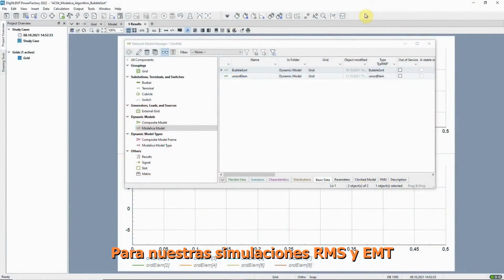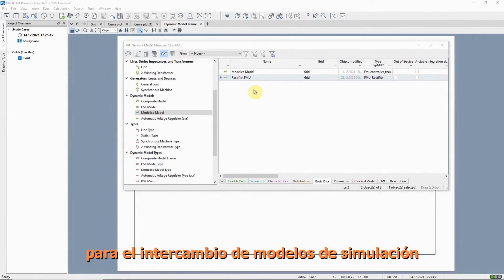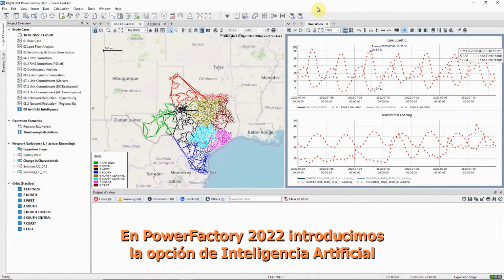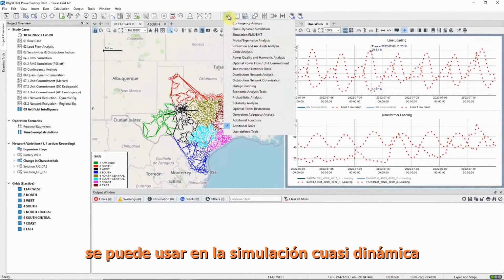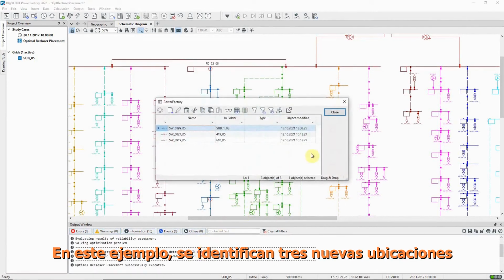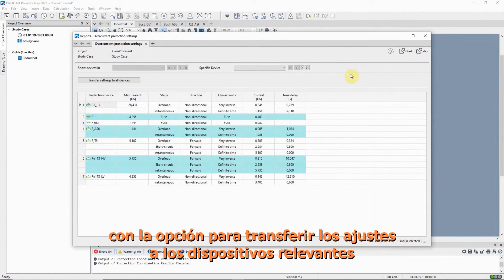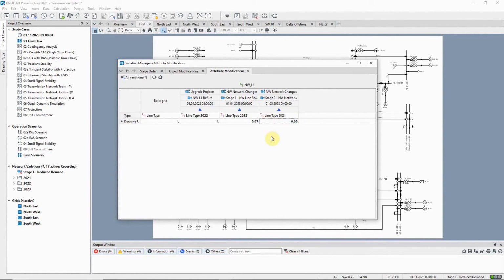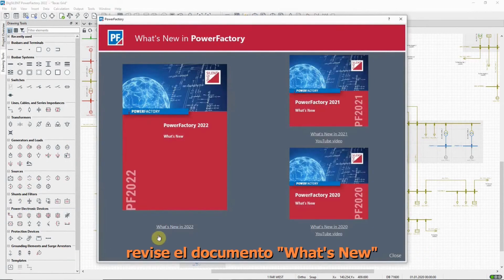What's New In Powerfactory 2022 Subtitulado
Video sobre Novedades de DIgSILENT PowerFactory 2022 Subtitulado